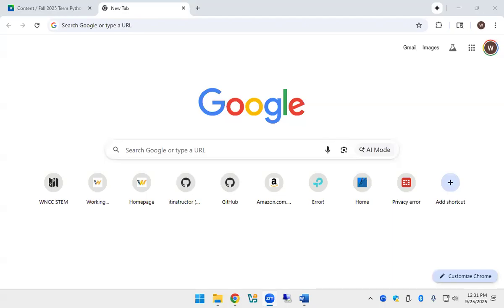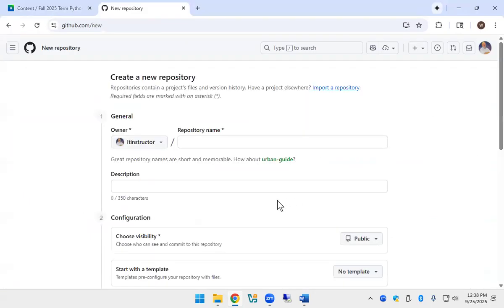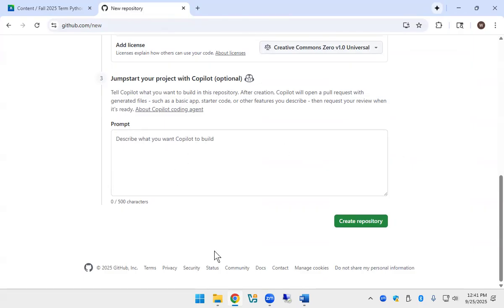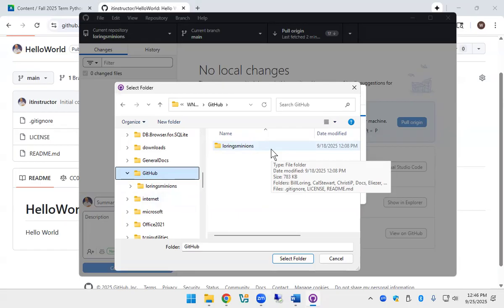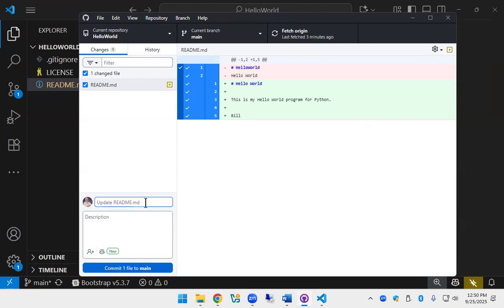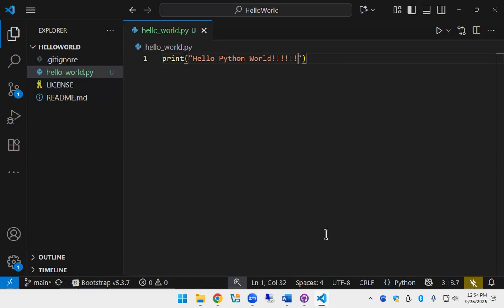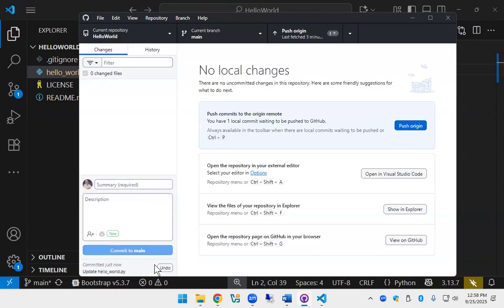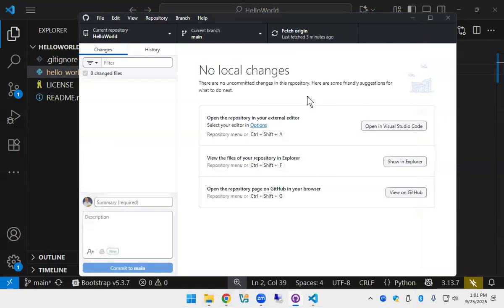Python Git Going with GitHub